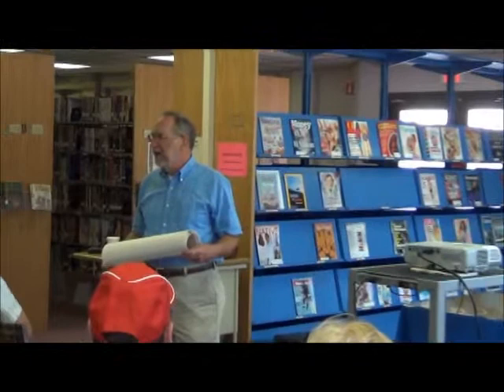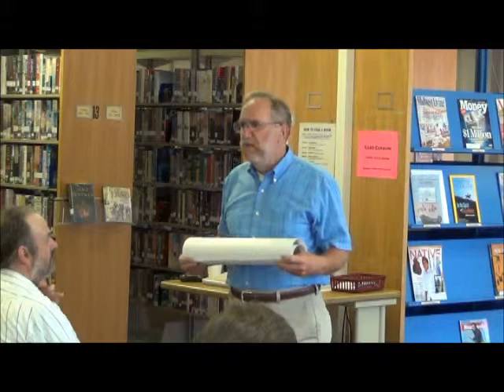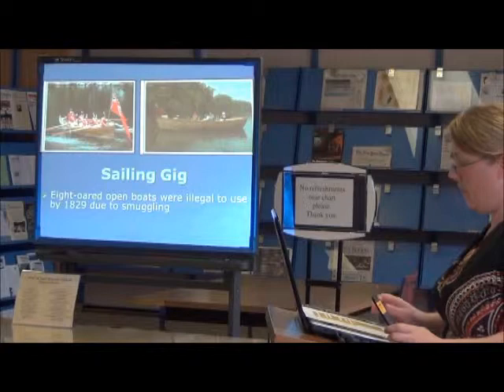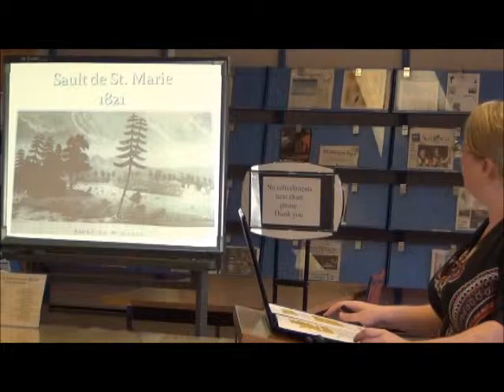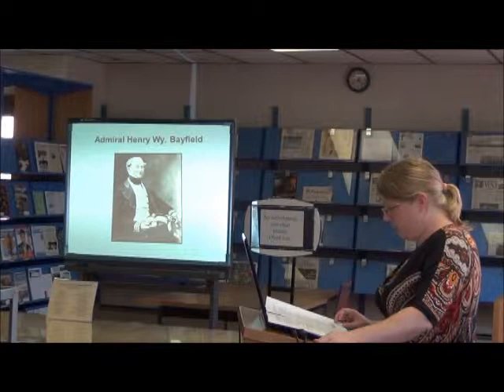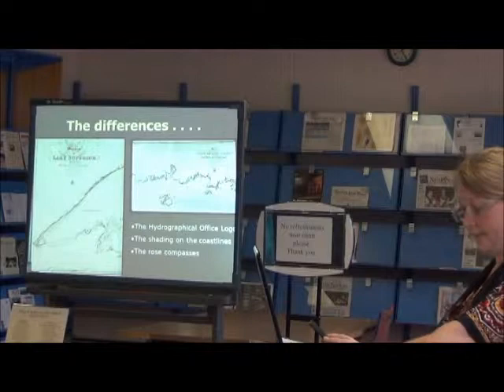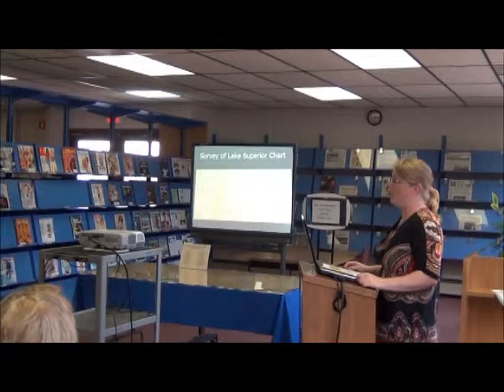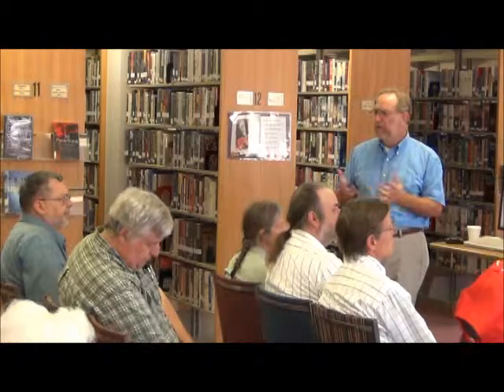1823-25 Bayfield Chart of Lake Superior Event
A welcome home presentation for the recently restored Bayfield Chart of Lake Superior,  created in1823-25. The event was held at  Bayliss Public Library in Sault Sainte Marie, Michigan on August 4, 2012. Information about the history of the chart was presented by Amber Clement, Reference Librarian.